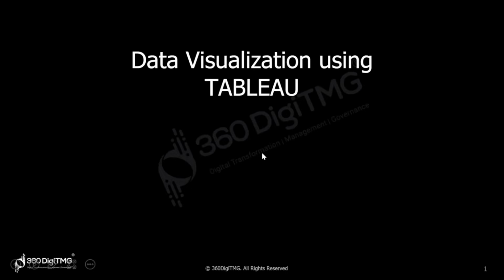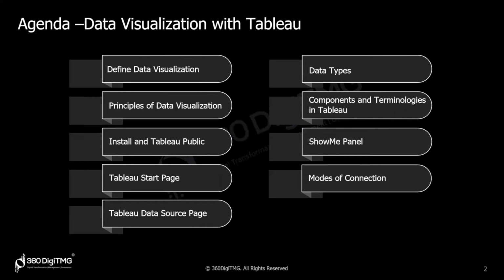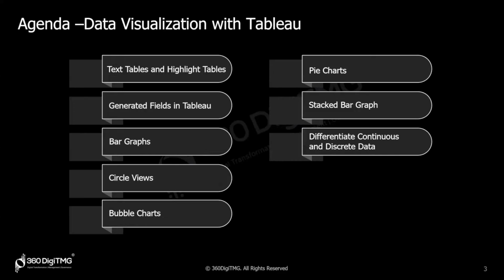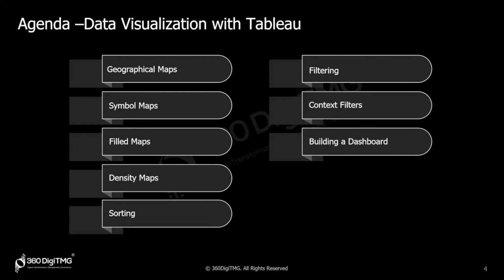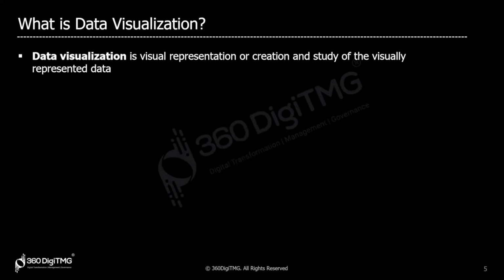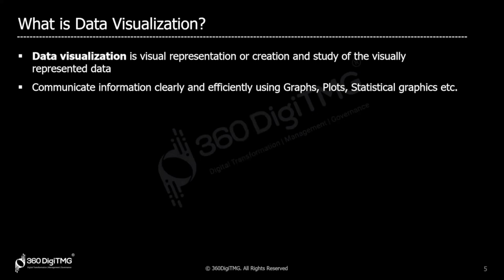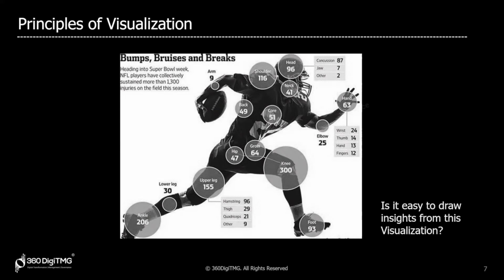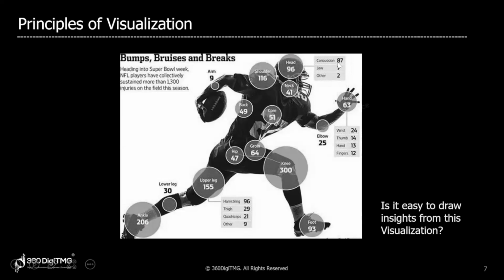Introduction to Data Visualization - Session 1 | 360DigiTMG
In this 360digitmg video playlist on Tableau we will be discussing about, what are the Agenda of this Tableau series, means  what are the topics that we are going to cover in the series of videos like
How do I install Tableau?
What exactly is Data Visualization?
Why do we need it?
What are the Principles of Data Visualization?
What are the data types supported by Tableau?
How will we import the data into Tableau from different data sources?
and we also go through different basic charts provided by Tableau.

Timestamps
00:00 Agenda
04:56 What is Data Visualization
08:40 Why we use Visualization
09:03 Principal of Visualization

✅ Industry-Focused Projects
✔️ Forecasting
✔️ Machine Learning
✔️ Generative AI